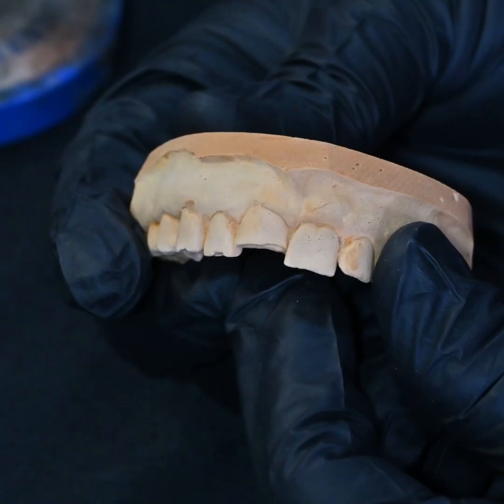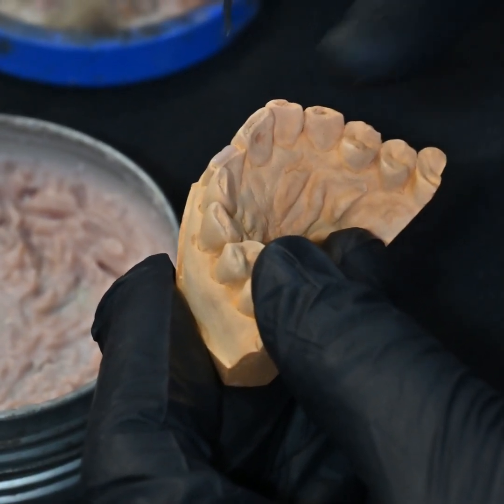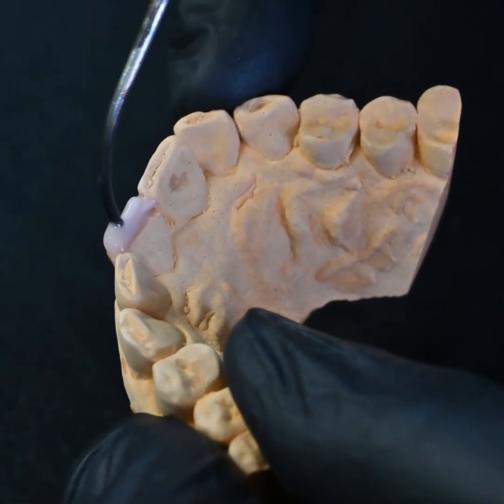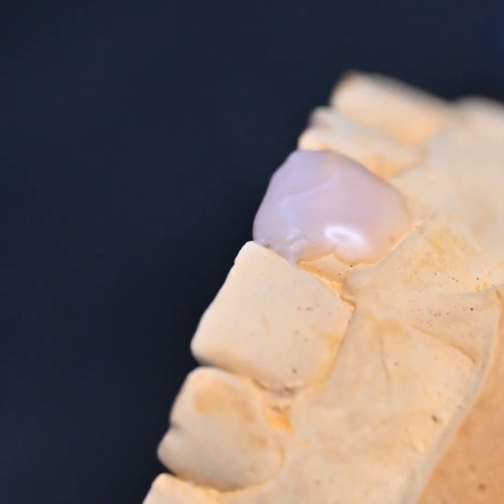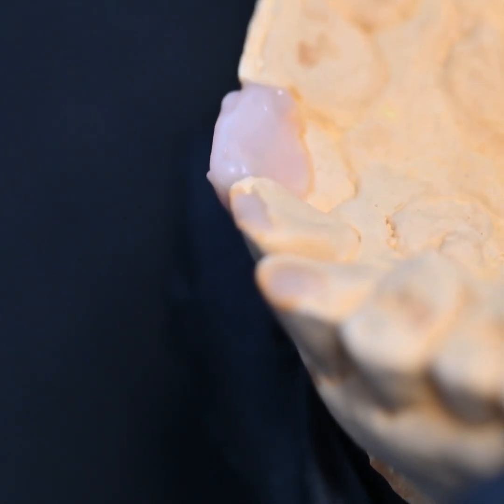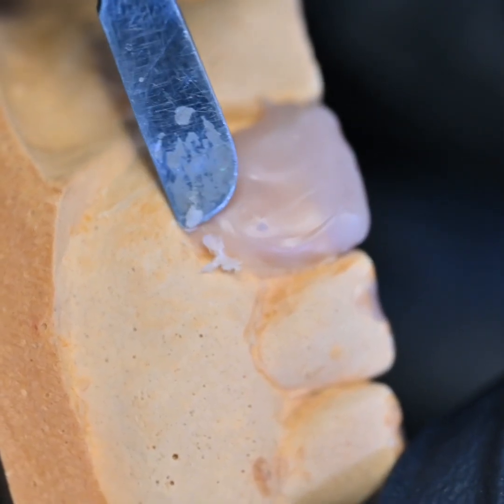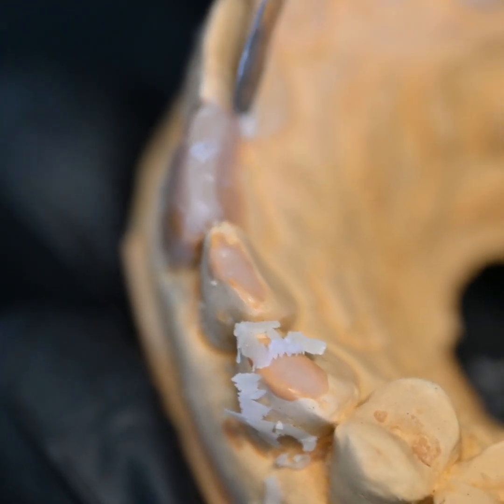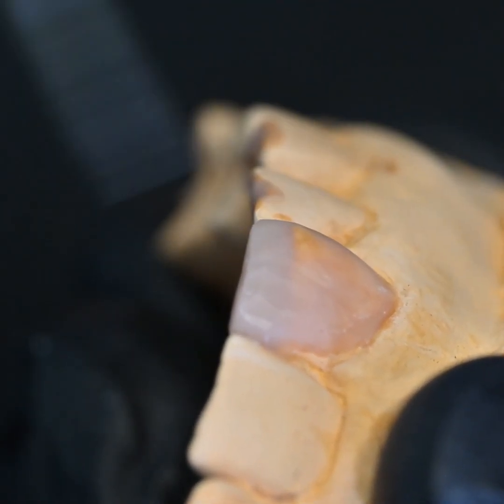Central Incisor Mock-Up | Step-by-Step Wax Build-Up Using PKT Instruments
Mock-ups matter.
In this focused clinical video, Dr. Aakash Takvani demonstrates a wax mock-up for a central incisor, showcasing the precision, anatomy, and esthetics that go into planning the perfect smile.

Using PKT instruments, special mock-up wax, and a burner, you'll see how every contour is built to mirror nature.
Perfect for students, dental artists, and smile designers who want to level up their diagnostic skills.

📌 Why watch?

Real-time wax mock-up demonstration

Tools: PKT set, burner, and wax

Tips on morphology and balance

Application in esthetic and prosthetic cases